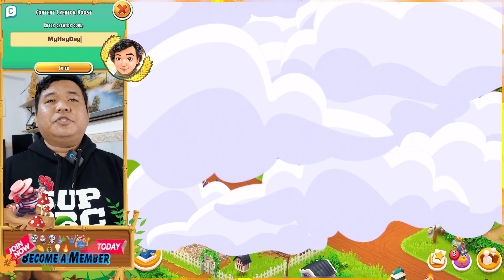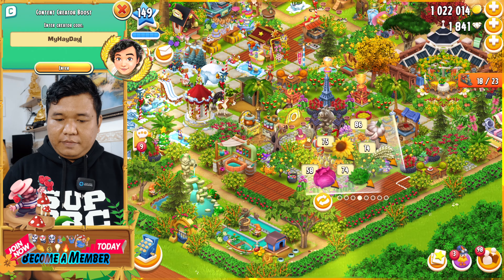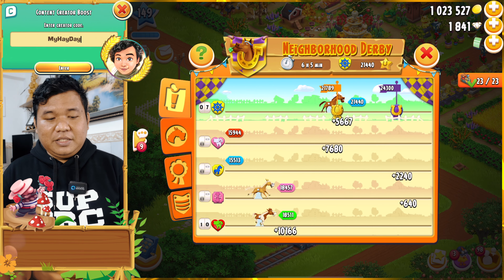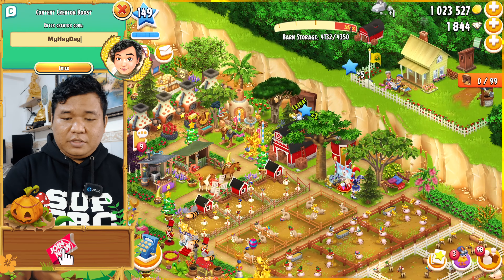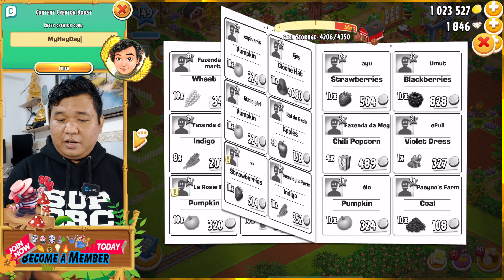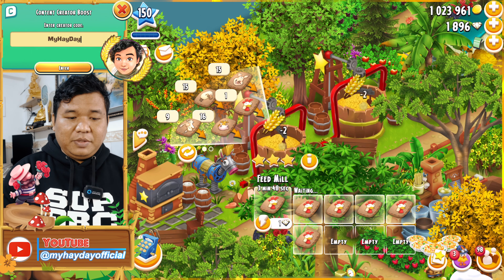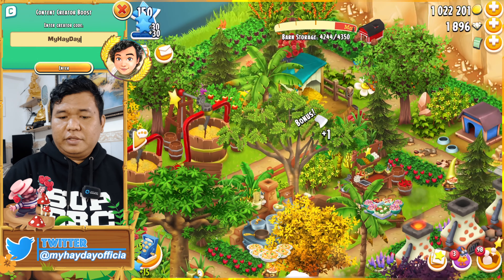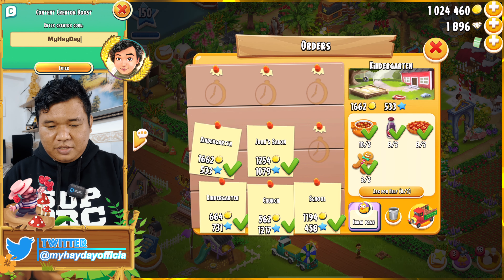Receive 50 Diamonds While Reaching Hay Day Level 150 [4K]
It is really awesome That I can get 50 Diamonds while Reaching To Hay Day Level 150. Let's check right now to see what happens after I get it !!! Enjoys
💝 Help Help Help!!! Need Coins, Update Tools, and Foods, Right? 👉 Here,  Becoming MyHayDay Membership Now. You will receive a lot of Gifts and Rewards. Especially, you have me as your assistant Playing Hay Day Game. Thanks in advance
⭐️  Video Relevance:
That's all for the great key points of this video. Love you all. See you soon next video. Good Lucks